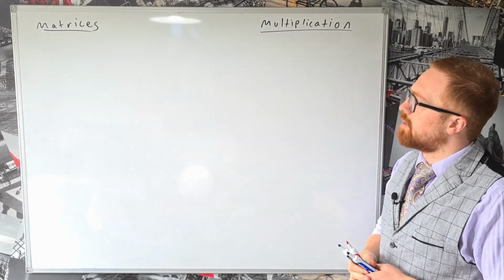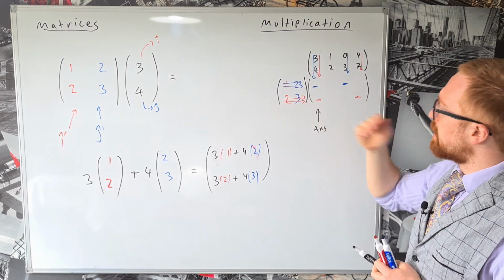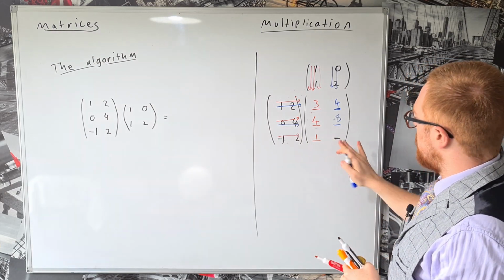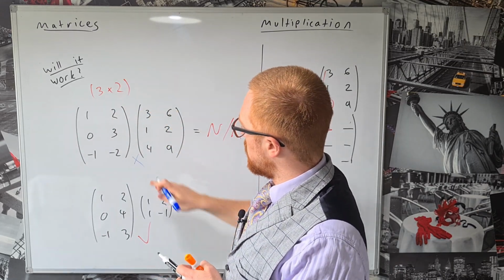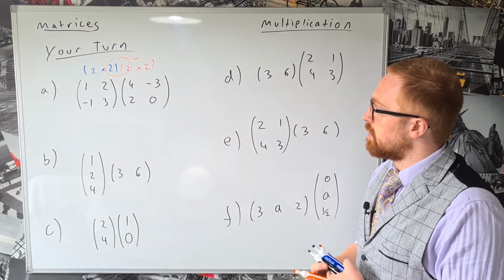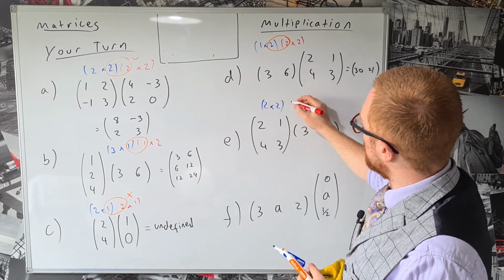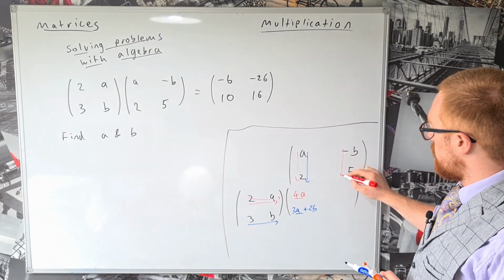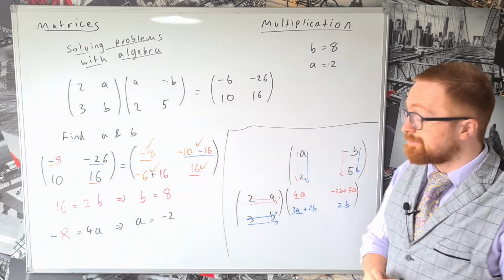Matrices - Multiplication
In this video, we answer questions like, how do I multiply matrices of different sizes? Can I always multiply matrices? What about algebra?